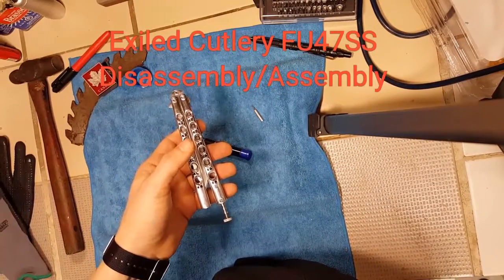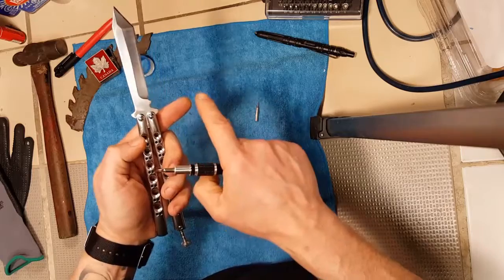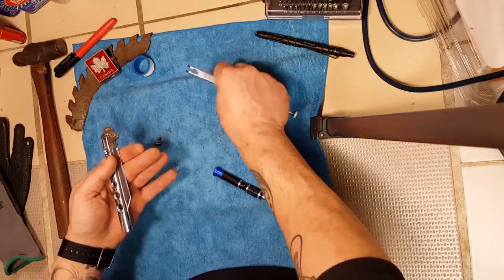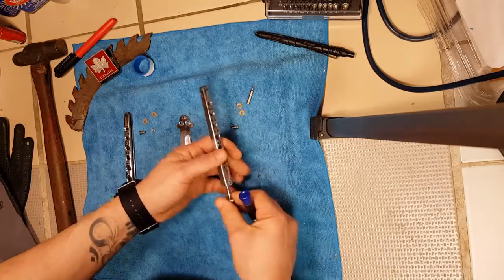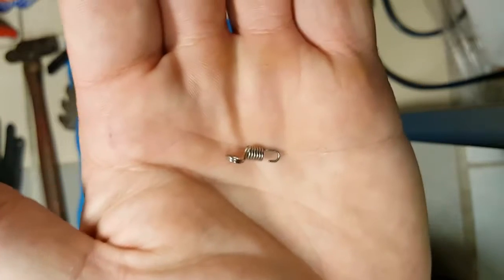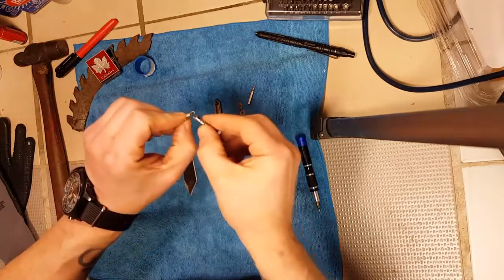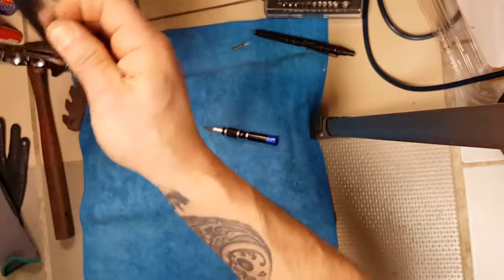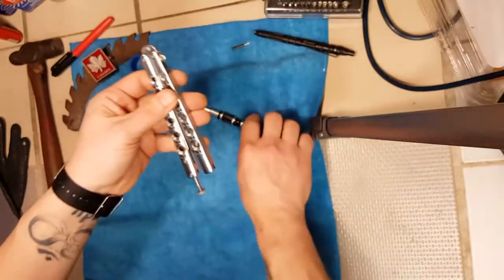Exiled Cutlery FU47SS Disassembly/Assembly tutorial